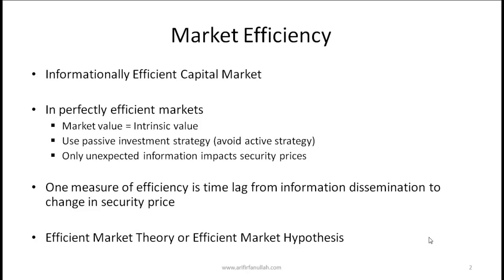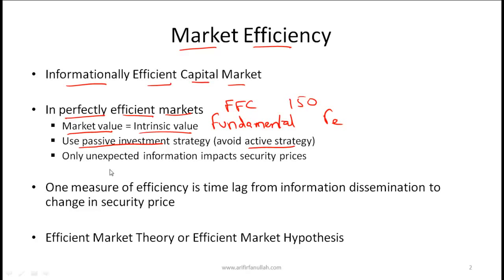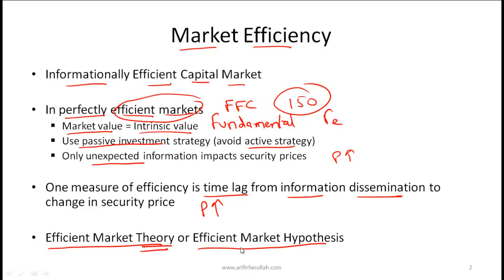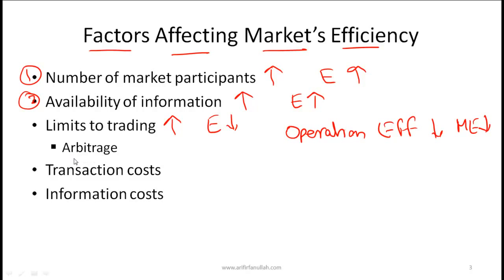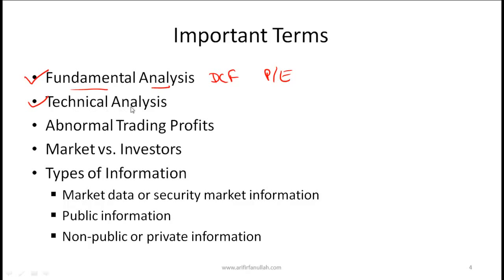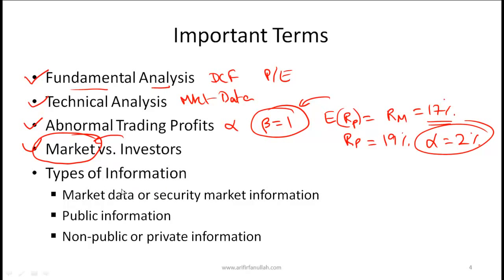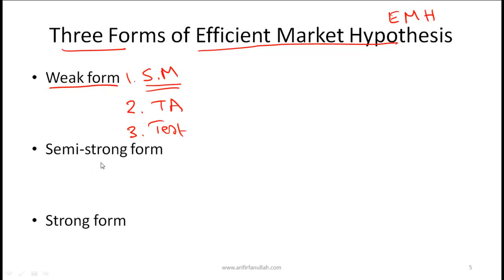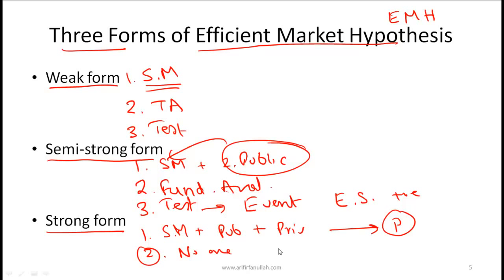CFA Level I Market Efficiency Video Lecture by Mr Arif Irfanullah Part 1